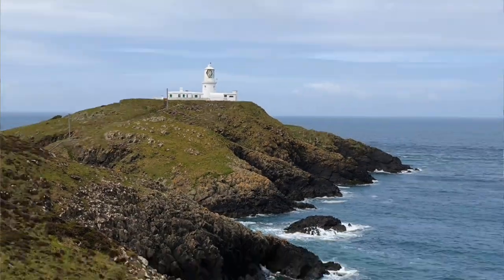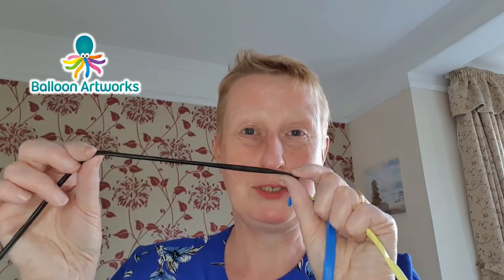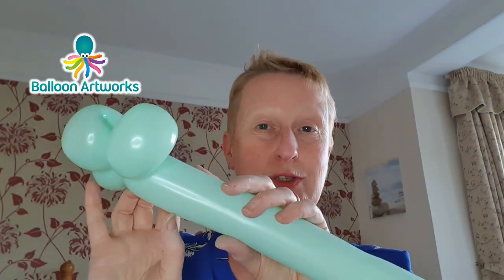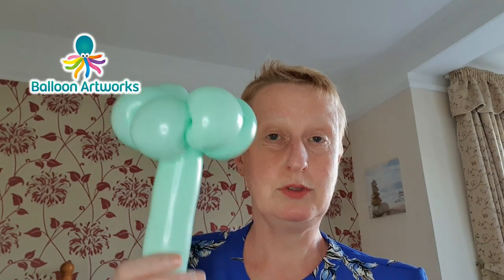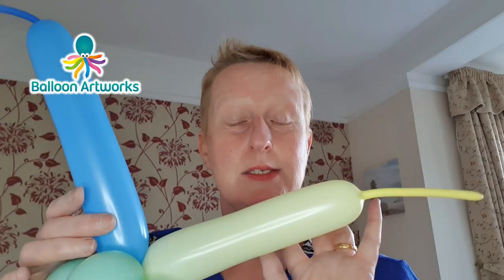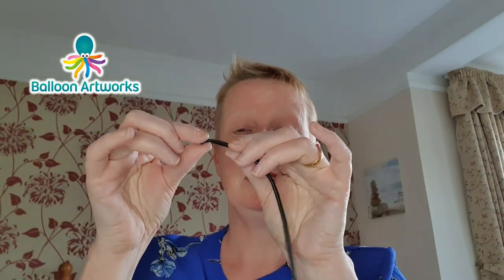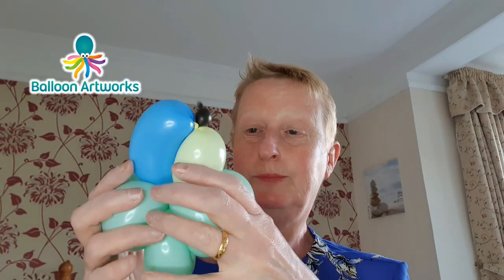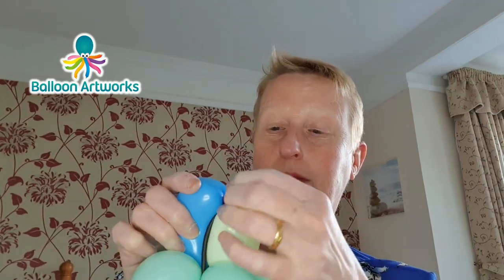Easy Cute Balloon Bird Tutorial 🐦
Here's where you can buy the balloon animal backpack that I'm using on holiday.  I'm including a few links, as none of the sellers have very many of these bags left in stock.
- the exact bag I have isn't in stock in the US, so I've put together a selection of balloon animal backpacks that are available in your area.

I'm holiday in Wales in the UK at the moment and I've made this tutorial while I'm on holiday enjoying the beautiful Welsh countryside.  I've been inspired to show you how to make this cute little blue bird as we've seen quite a few of them on our travels.  It's a really easy balloon to make and it only takes 1 or 2 x 260 balloons (or a 160) plus a couple of short pieces of 260 in contrasting colours.

Here's where you can buy the exact balloon hand-pump I use as well as the 260 balloons:

UK  LINKS:
🎈 Qualatex balloon hand-pump
🎈 Sempertex 260 pastel matt balloons (assorted)
🎈 Alternatively, Qualatex 260 assorted

USA LINKS & REST OF WORLD:
🎈 Qualatex balloon hand-pump
🎈 Betallatex/Sempertex 260 pastel matt pink
🎈 Betallatex/Sempertex 260 pastel matt blue
🎈 Betallatex/Sempertex 260 pastel matt yellow

Here's another balloon tutorial inspired by my holiday in Wales, plus some more balloon bird tutorials:

Hi, I'm Melanie Allen and I work as a professional balloon artist and balloon decorator in Derbyshire and Nottinghamshire in the UK.  I set up my Balloon Artworks business in Ripley in Amber Valley and I enjoy creating unique balloon art and balloon decor for my clients' events, which range from birthday parties, anniversary celebrations, weddings and corporate events to seasonal parties.  I set up my Balloon Artworks YouTube channel to share my passion for balloon art.

Chapters:
0:00 Easy Balloon Bird Tutorial
0:11 My Balloon Animal Backpack
1:20 Balloons to Make a Balloon Bird
1:45 Balloon Hand Pump Instructions
2:30 Make the Base
5:57 Make the Bird's Body
8:25 Make the Beak
12:45 What Pens to Use to Draw on Balloons